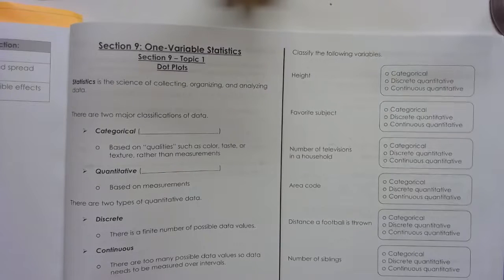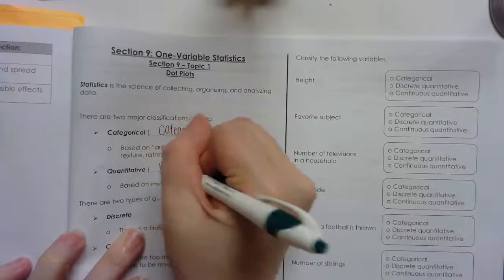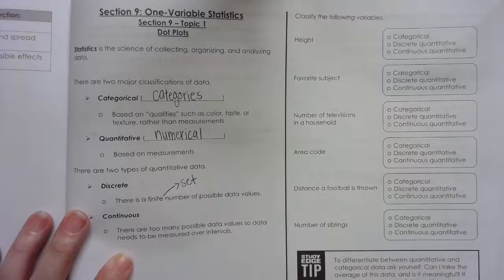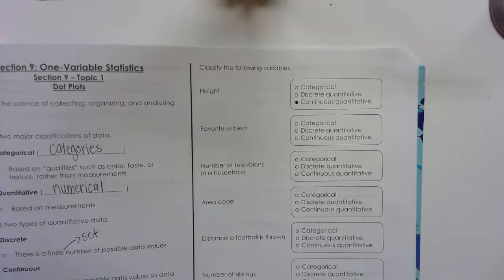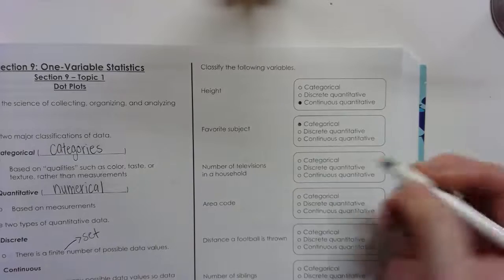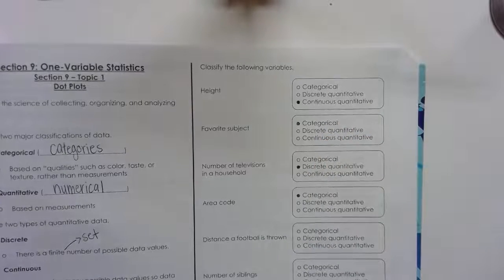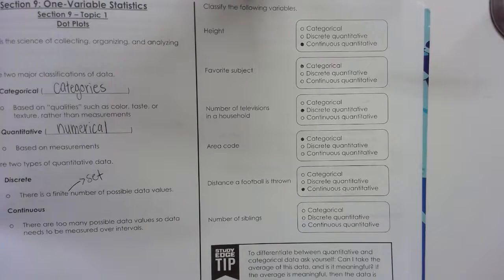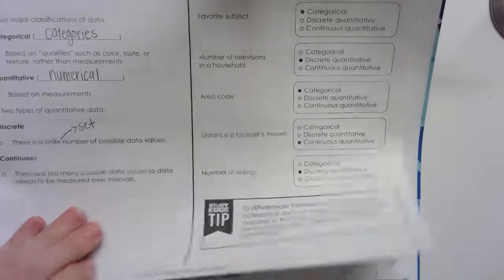Section 9, Topic 1 - Dot Plots